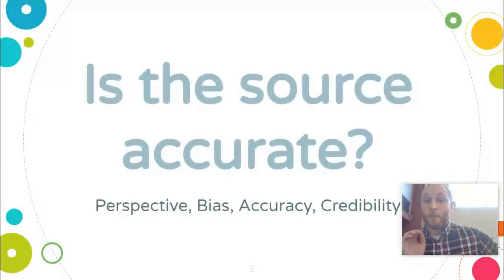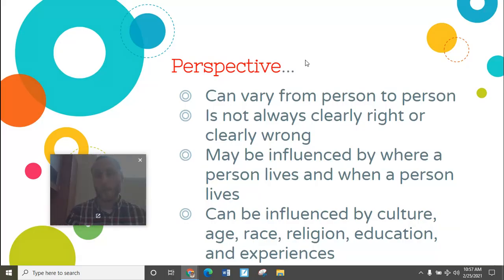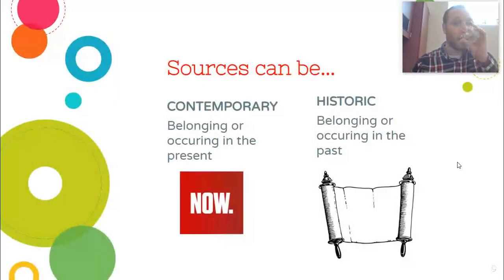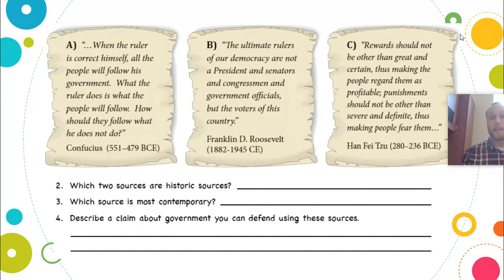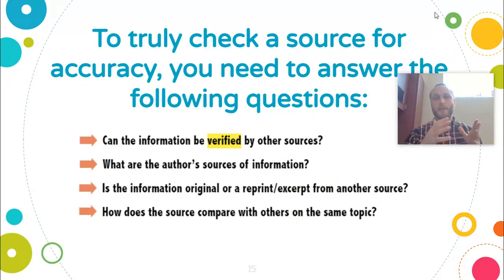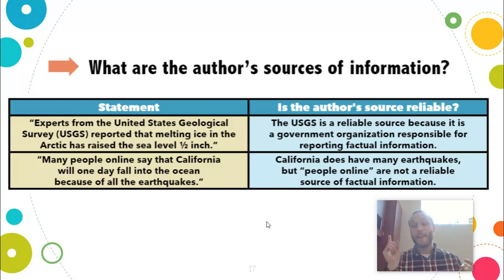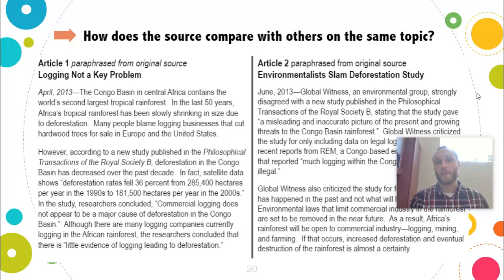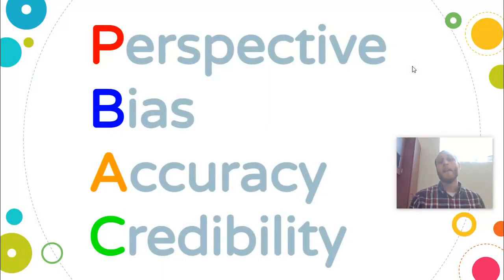Evaluating and Using Sources